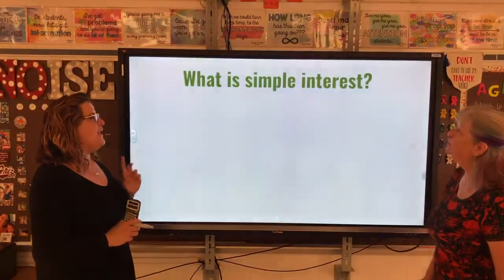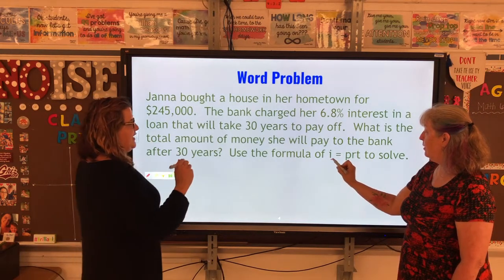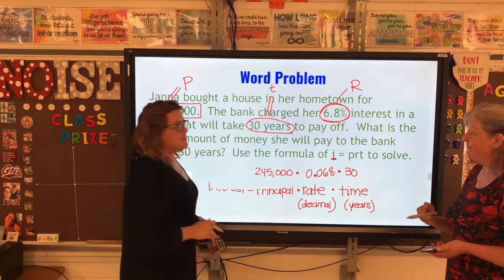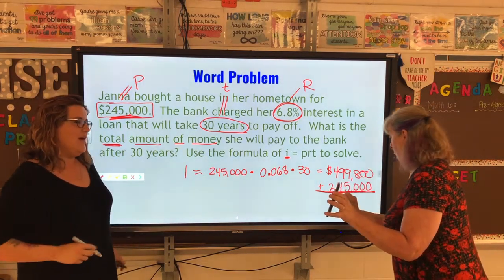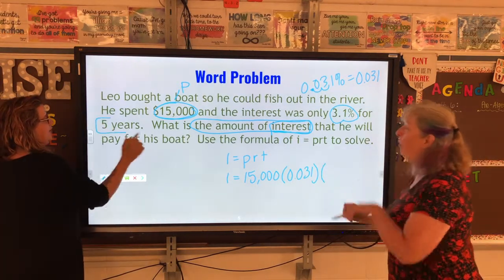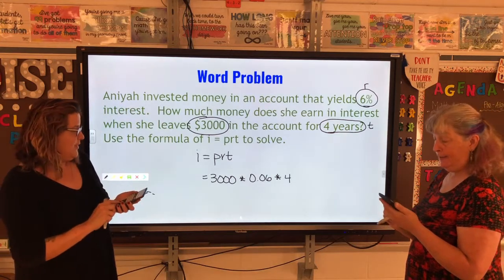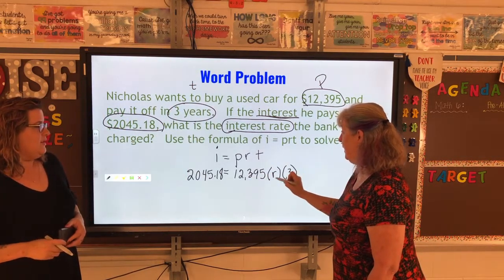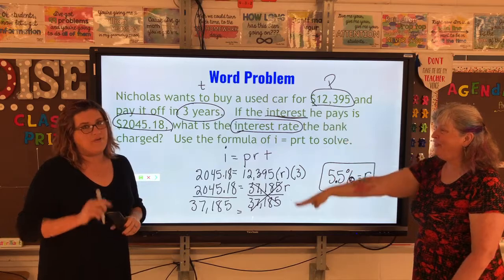PA Simple Interest